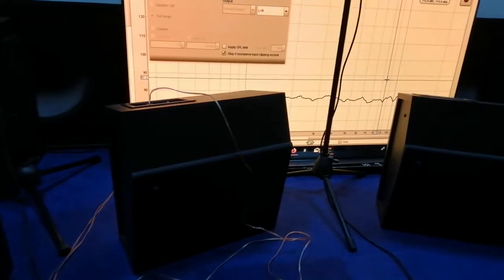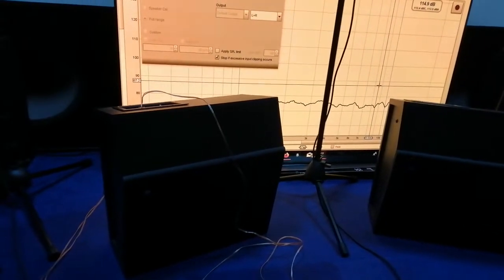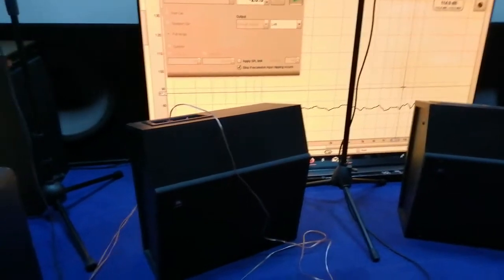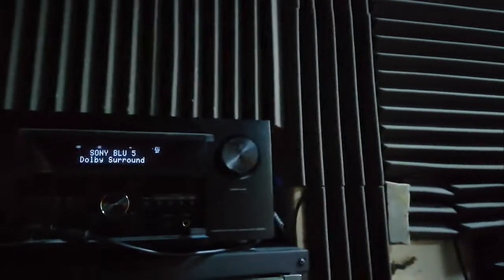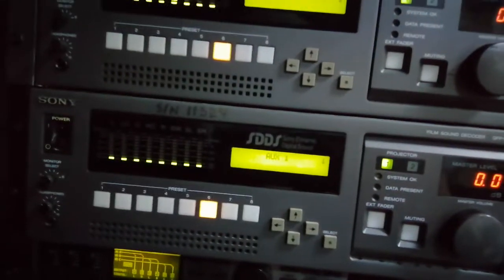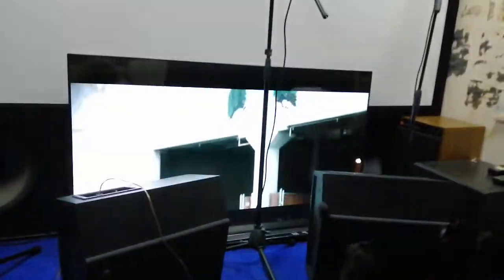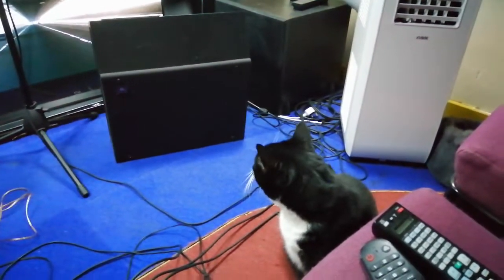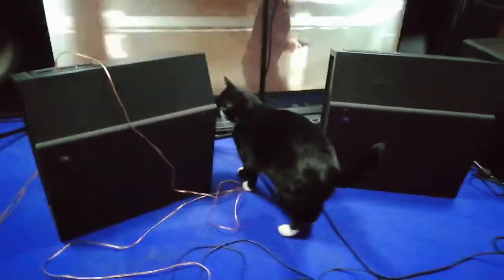JBL 8330 mkII THX pink noise test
11th JBL 8330 mkII THX
Testing with pink noise testing ISO 2969 X-curve switch and testing with a film on its surround channel
Educational purposes